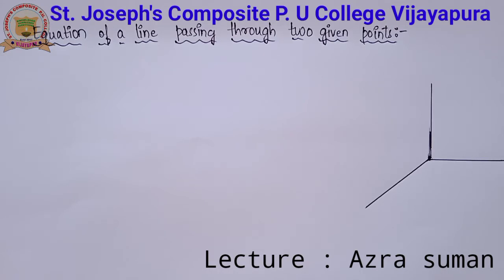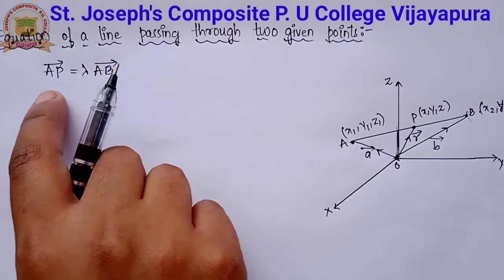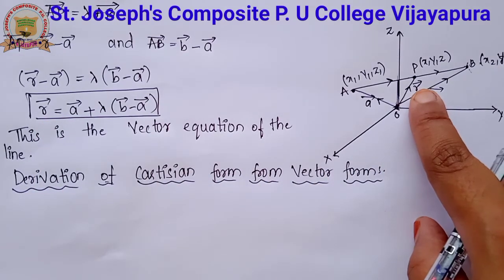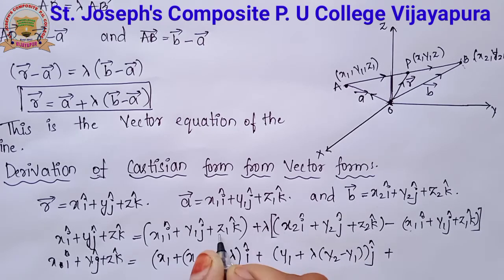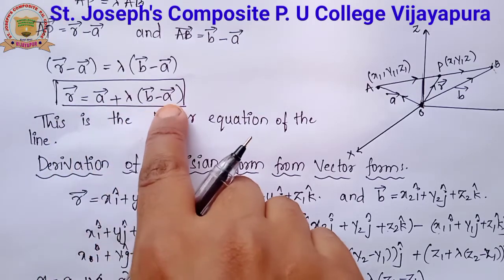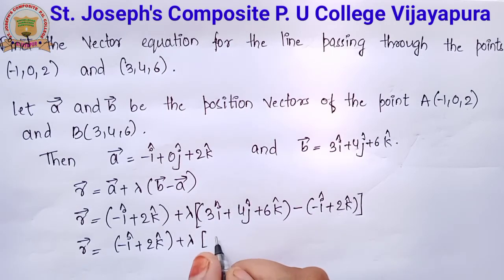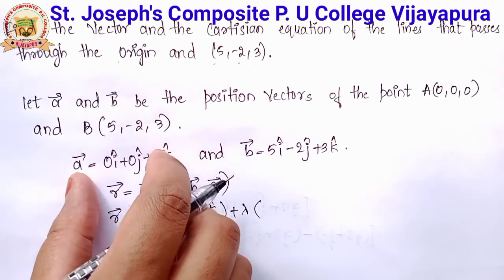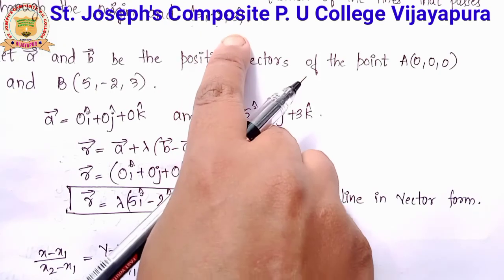Part 3 - Chapter 11: Three dimensional geometry